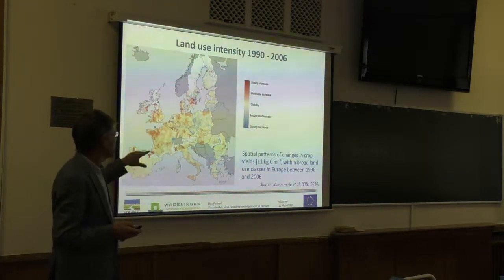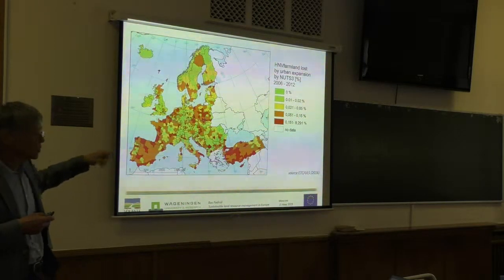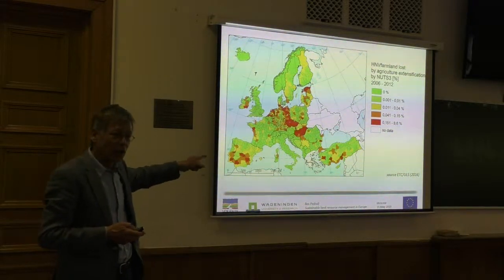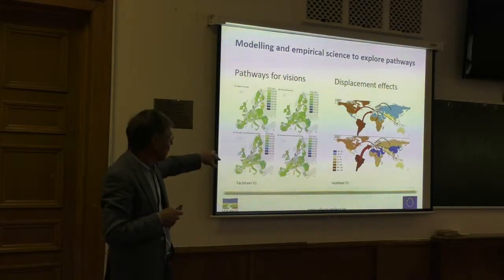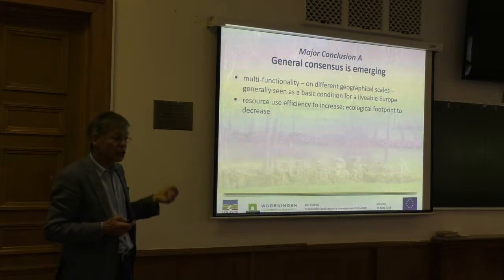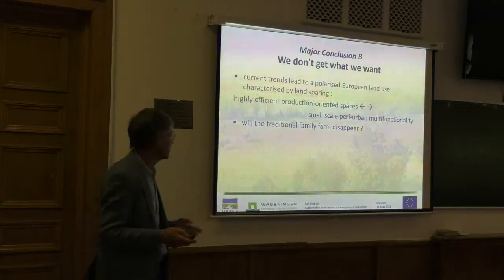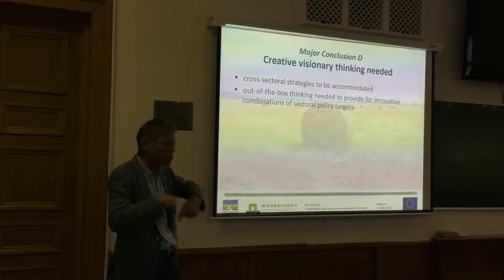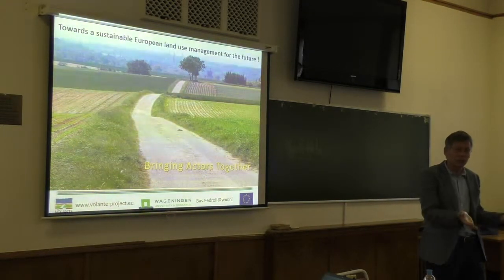Sustainable Land Resource Management in Europe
Dr. Bas Pedroli
Wageningen Environmental Research /
Wageningen University –Landscape Architecture & Spatial Planning Group

15/05/2019